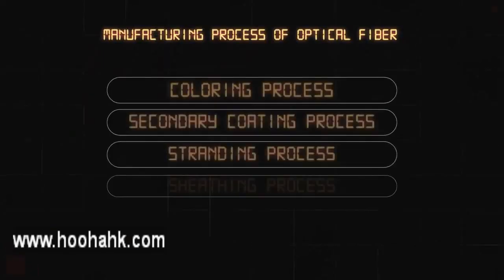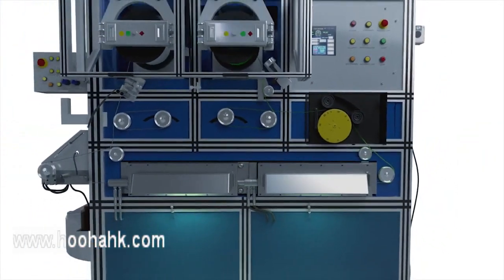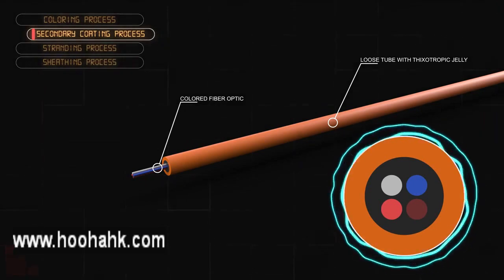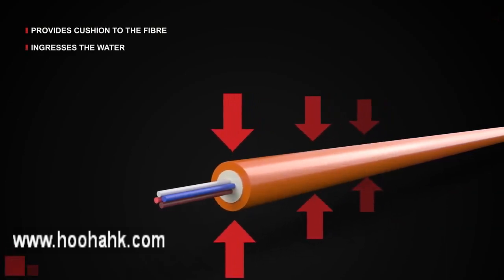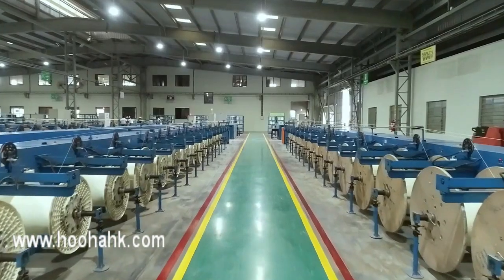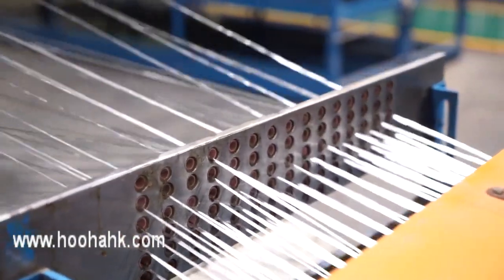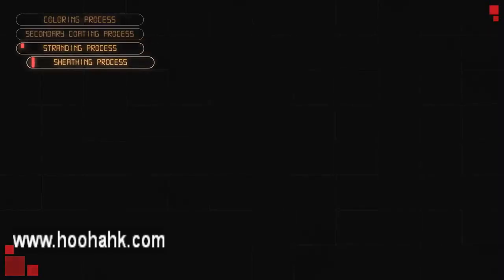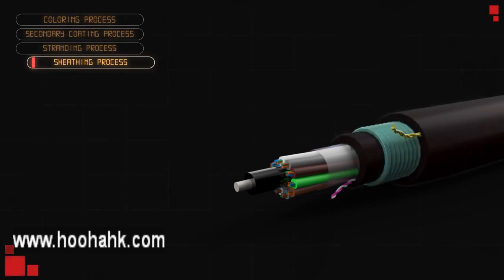ADSS optical fiber cable making machine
1.coloring process
2.secondary coating process
3.stranding process
4.sheathing process

this is the popular type optical fiber cable making process, in the past 10 years our company has exported the equipments to Ukraine,russia,spain,iran,pakistan,vietnam,India,brazil,tanzania. Some of these enterprises have now become very famous big companies.Equipment is also being replaced, materials are being upgraded, technology is changing, and the demand for compound talents is also increasing, which shows the vigorous development of the optical cable industry

focus on our service.generate more business. we can offer you competitive advantage products.

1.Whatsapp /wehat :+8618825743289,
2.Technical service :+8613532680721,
4.Skype:chitiejoe
5.facebook:tiezhong chi